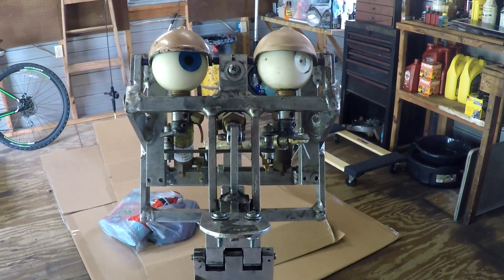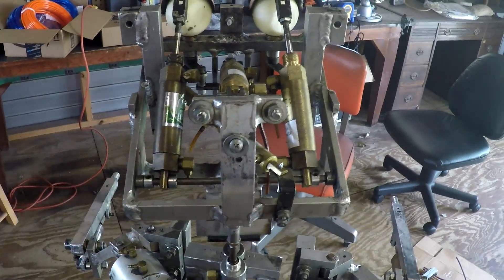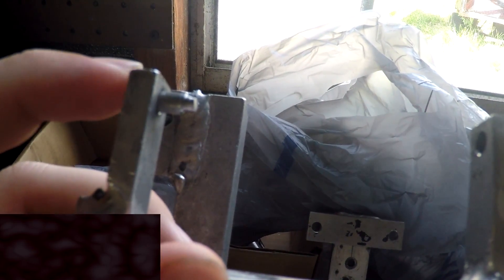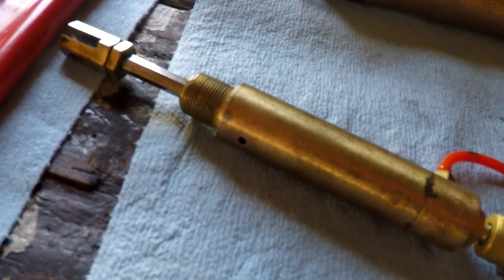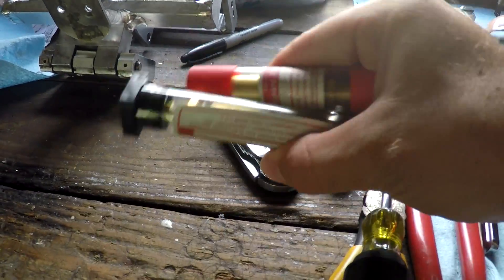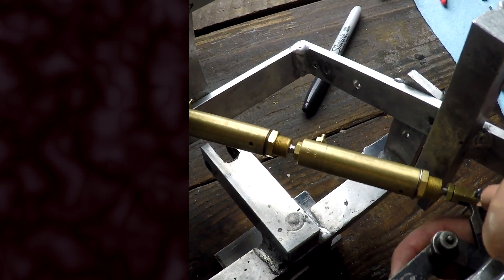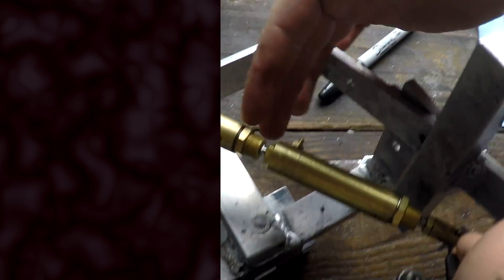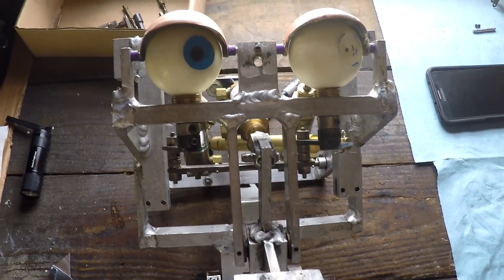Robot Drummer Animatronic Project PART 3: A Head Start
Disassembling the head and attempting to put it back together.